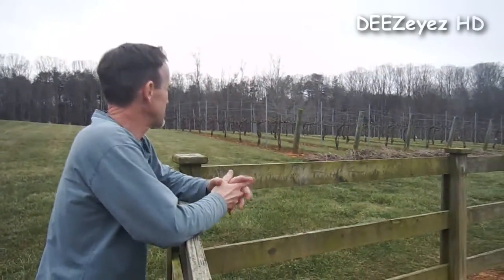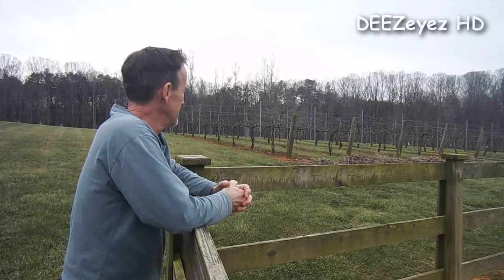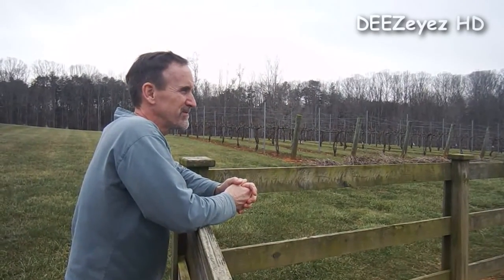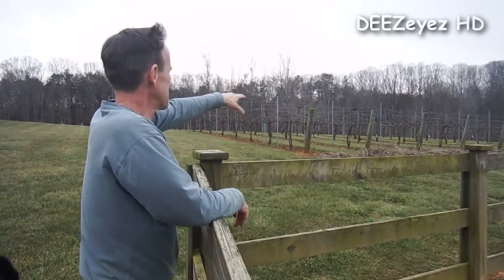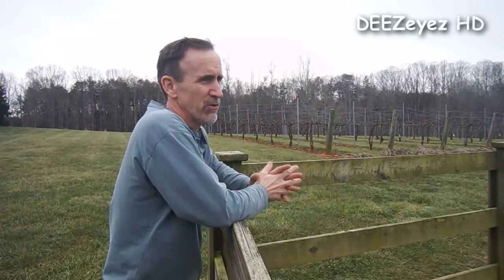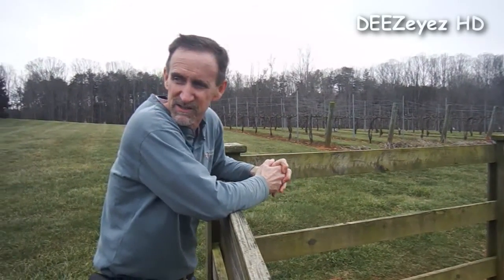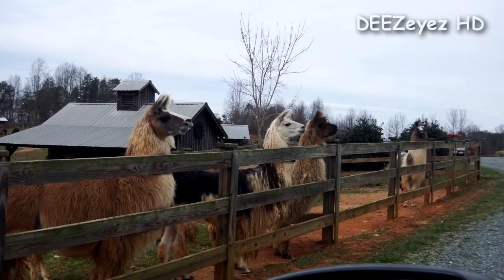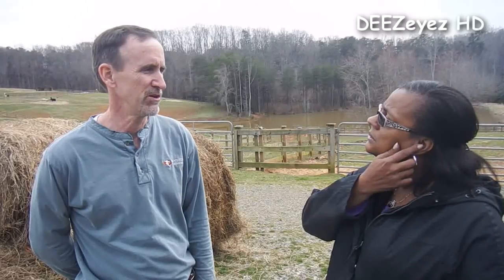Trip to Divine Llama Vineyards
Day trip to check out Divine Llama Vineyards in East Bend, NC